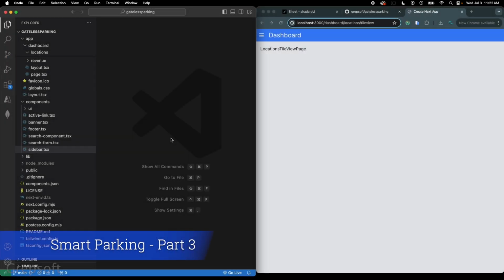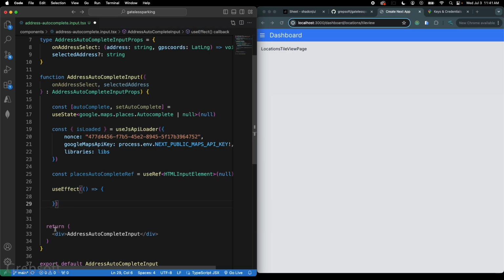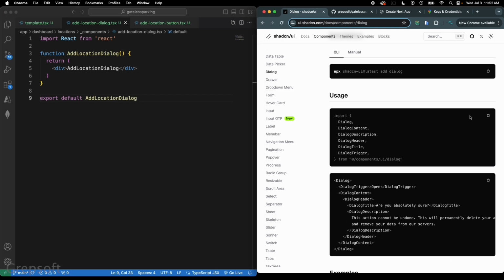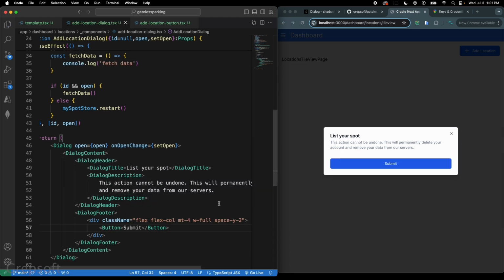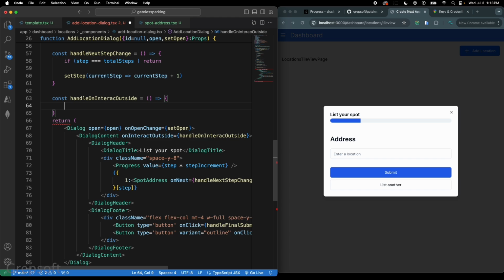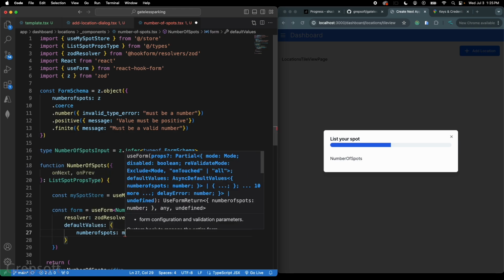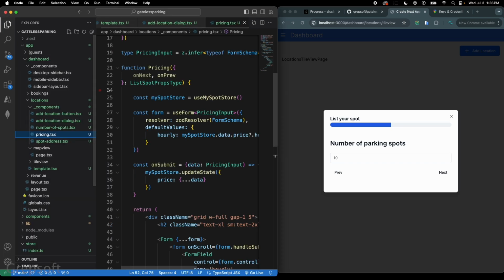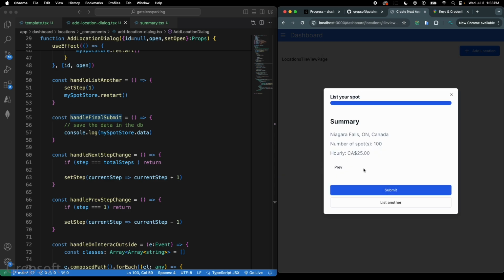Gateless Parking Google Places API | Nextjs, Python, Machine Learning - Part 3/8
Complete Demo:    • Smart Parking: The App That Ends Park...

In this comprehensive coding tutorial series we will be building a Smart Parking Management app by utilizing new tech like Nextjs, mongodb, React and More. This isn't it! We will be building a simulator that uses Machine Vision to scan license plates. We will be using Python and YoLo V8 AI model.

This is part 3 of the series where we start to integrate the google places api and let admins add a location